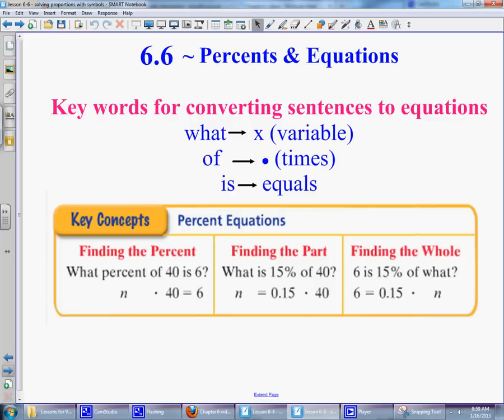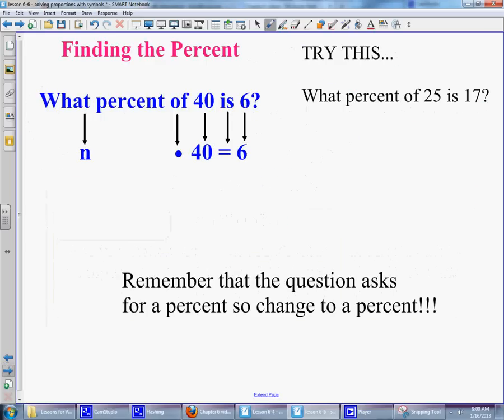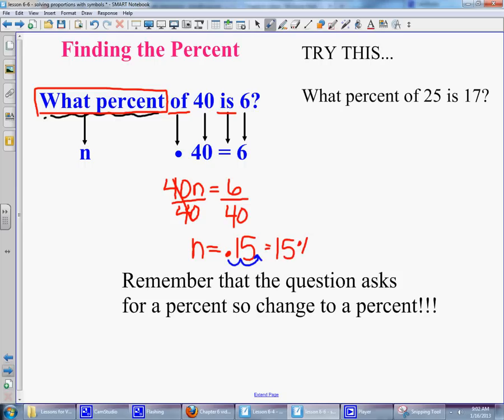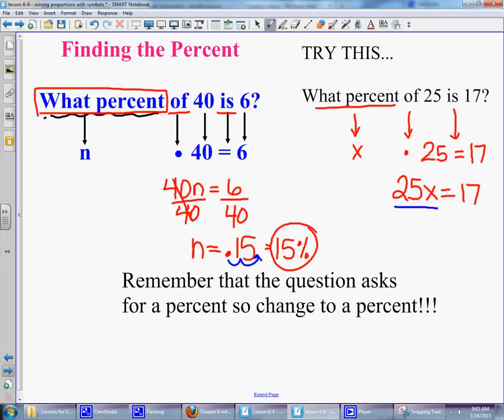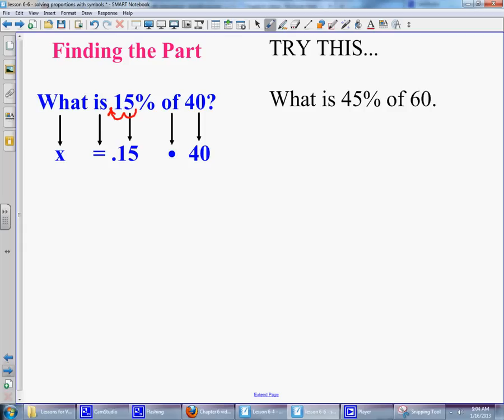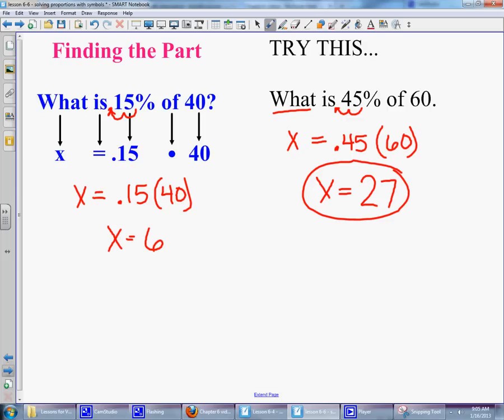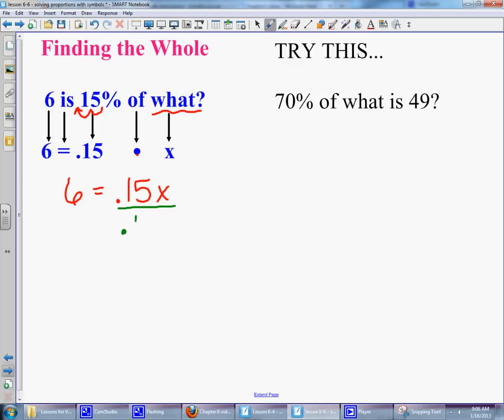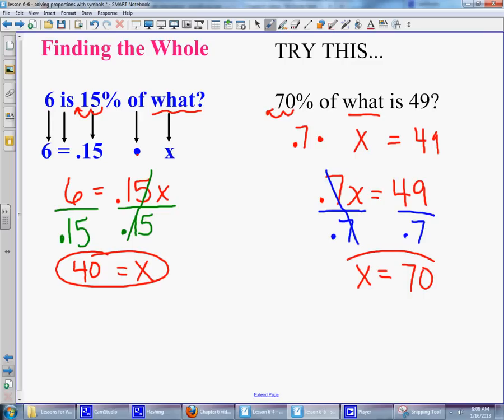Course 2 lesson 6 6